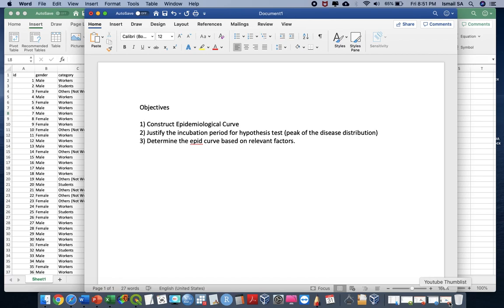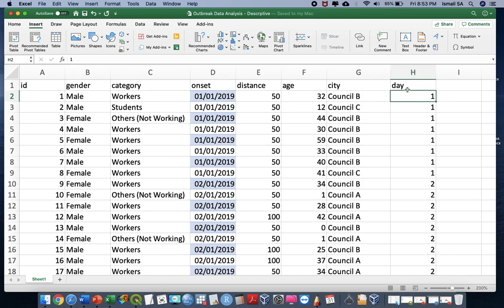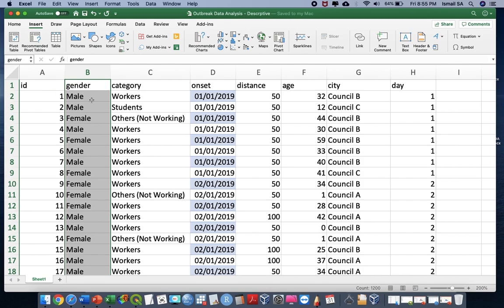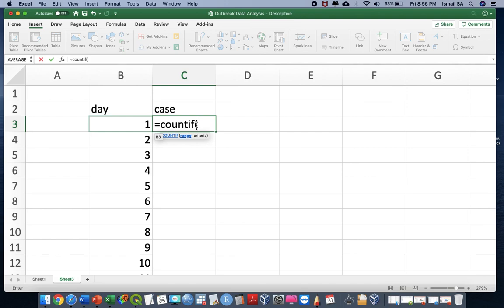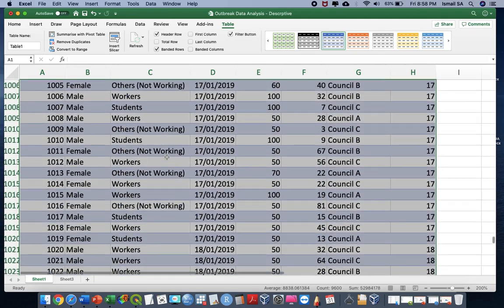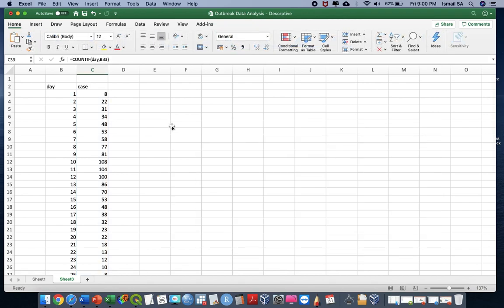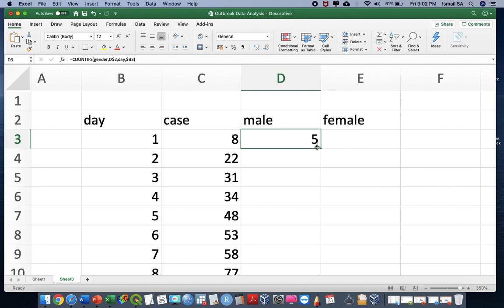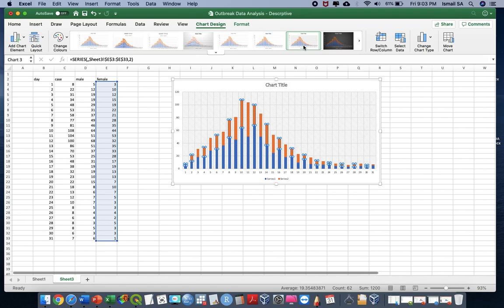Create epidemiology | Epid curve in excel for outbreak investigation management | Disease Status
This video explains the idea of constructing the epidemiological curve in epidemiology or outbreak investigations. The purpose of this graph was to look into the peak and possible incubation period to be hypothesized in managing any outbreak in the locality.

Hello and very good afternoon please welcome to my YouTube channel kg data online.com and this video are going to help you to understand about epidemiological curve disturb is very important in determining the time taken for the disease to spread from the first index case these particular epidemiological Kerr him to identify the incubation period that will be big that will be the peak of the total number of cases they recorded during the Operation or any surveillance that has been conducted in the district country or a state.

We also share the information regarding epidemiology and biostatistics.

FREE SPSS Data Analysis Workshop

We also Offer FREE SPSS Workshop in Our Playlist, kindly visit to learn this 2-3 days workshop:

LINKS